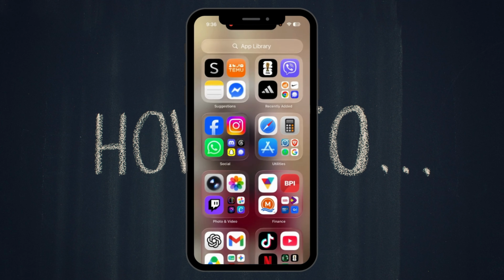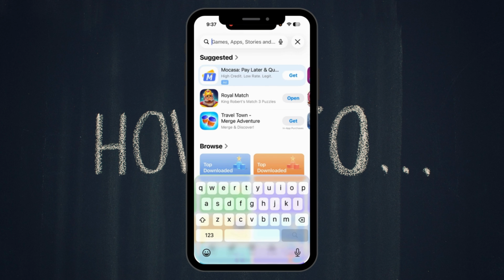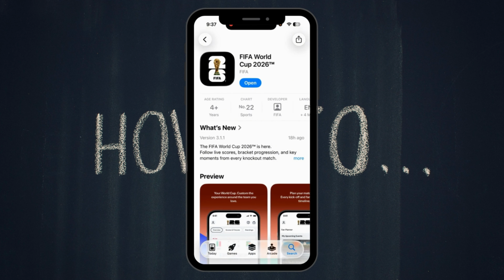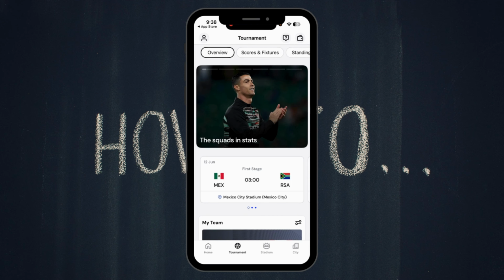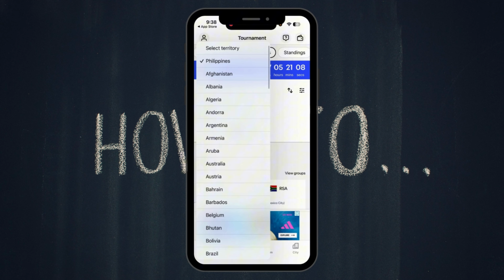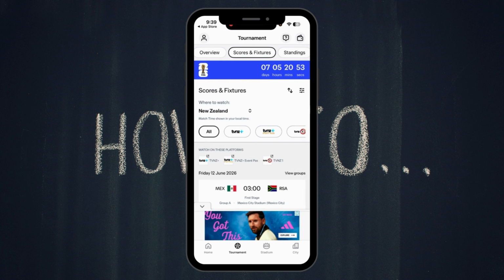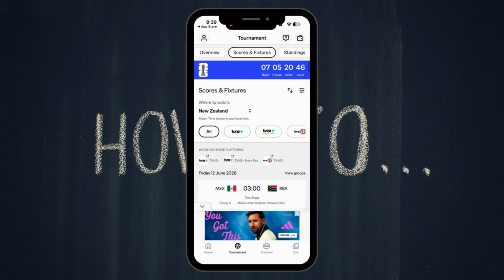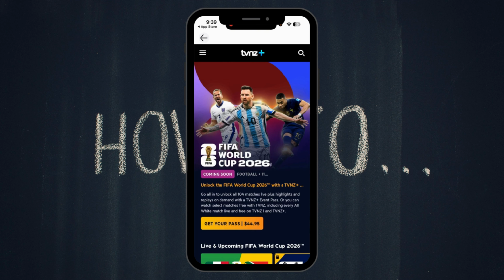How to Use FIFA Official App for World Cup 2026 on iPhone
How to use FIFA Official App for World Cup 2026 on iPhone step by step.
Learn how to set up and use the FIFA Official App on your iPhone to follow World Cup 2026 matches, scores, schedules, and updates.

This tutorial shows how to download, install, and use the FIFA Official App for World Cup 2026 on iPhone. Follow this step-by-step guide to stay updated with fixtures, live scores, team news, and tournament information.

📌 What you'll learn:

• How to download the FIFA Official App on iPhone
• How to set up the app for World Cup 2026 updates
• How to view match schedules and fixtures
• How to check live scores and results
• How to follow your favorite teams and matches
• How to customize notifications and alerts